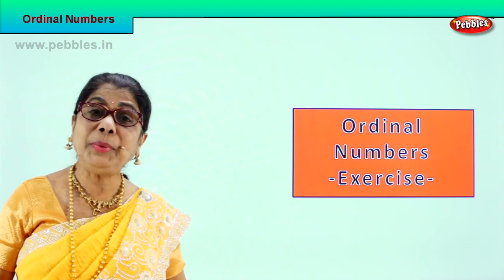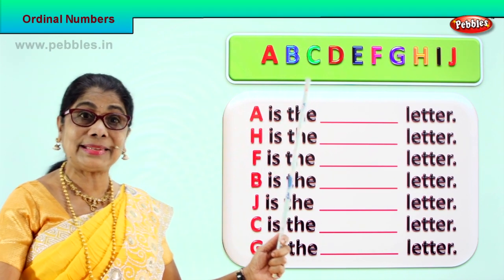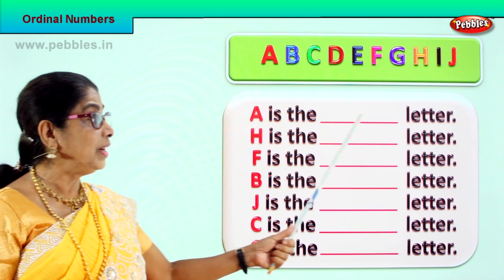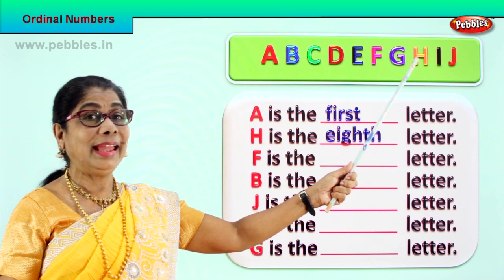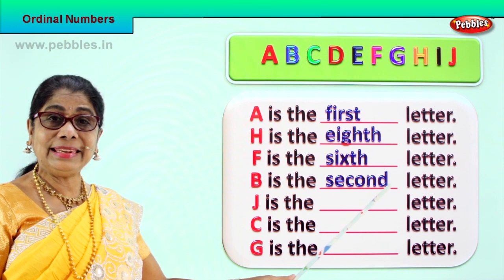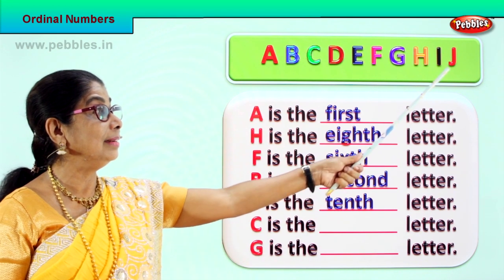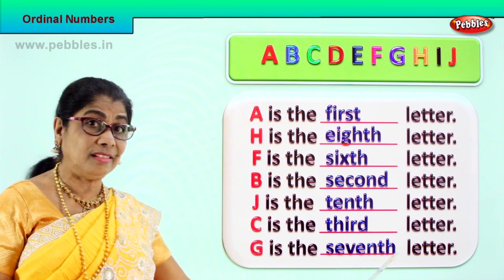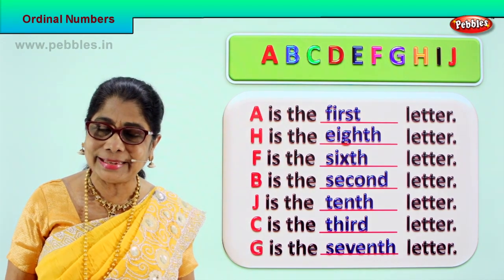1st Std Maths | Ordinal Numbers - 2 | Mathematics Class -1 | Maths for beginners Part-93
1st Std Maths | Ordinal Numbers - 2 | Mathematics Class -1 | Maths for beginners Part-93